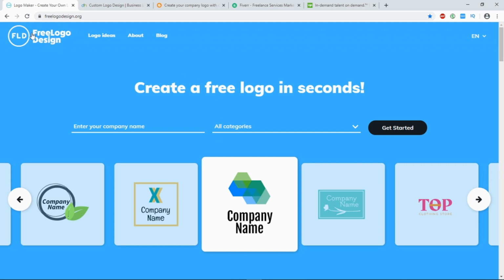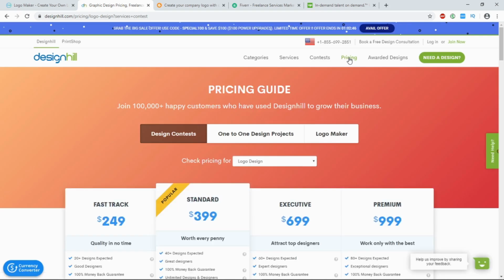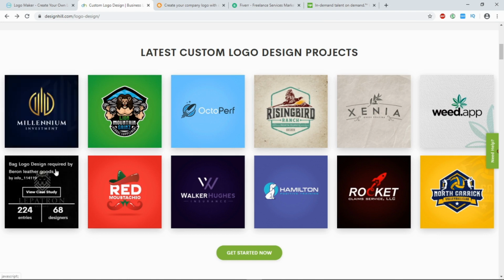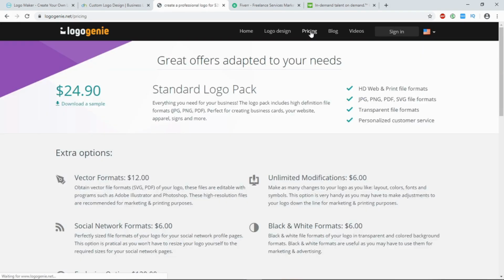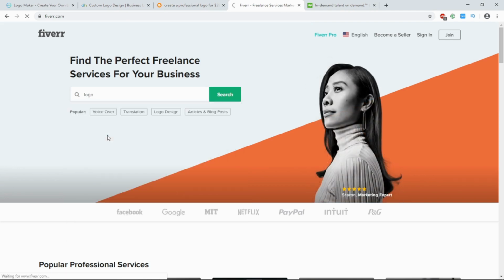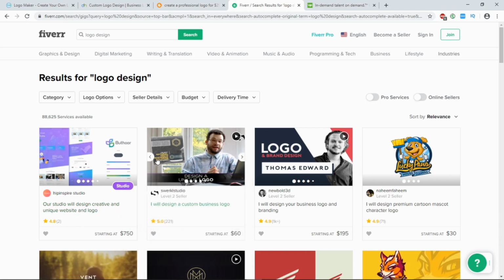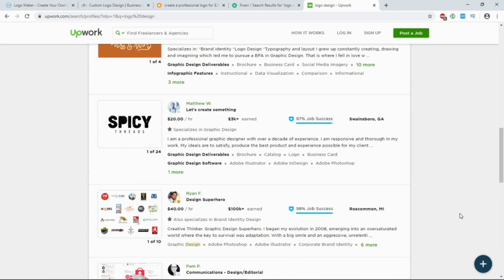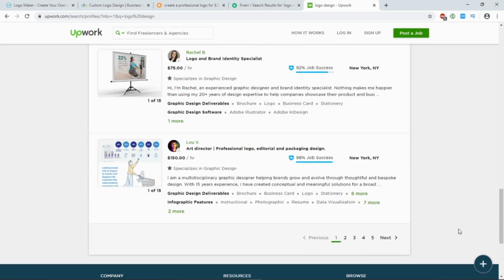Logo design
hello this video is about how to do a logo design for companies that want to do business with you about how to do a logo design for their company so check out the websites that i provided to learn a skill on how to do logo designs for companies and individuals.